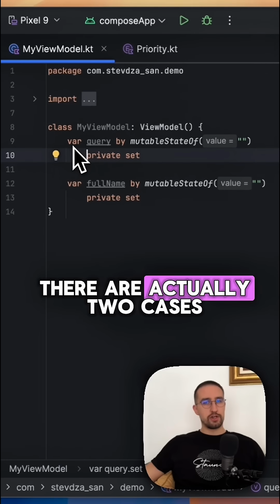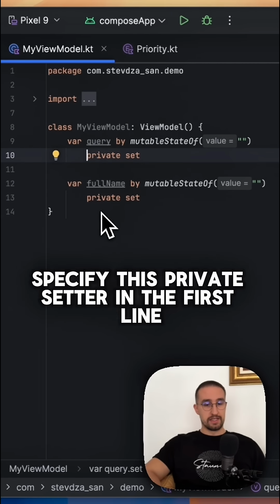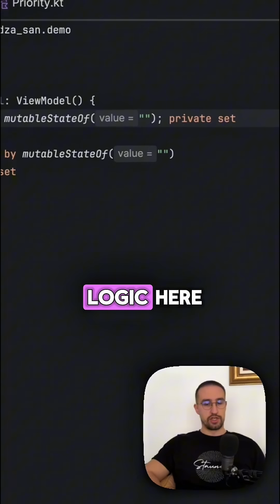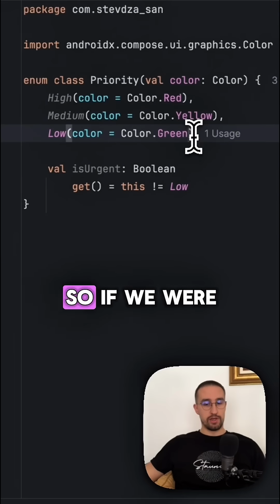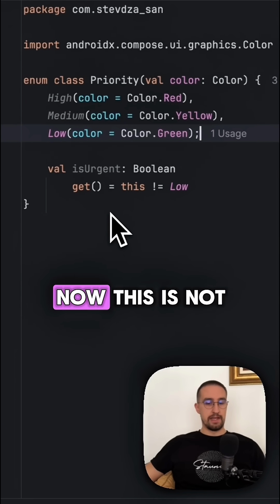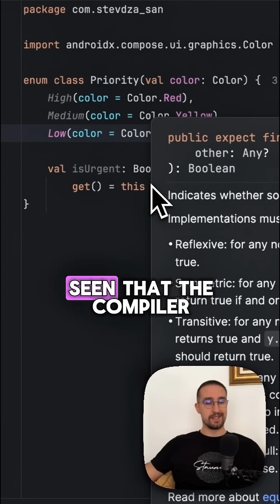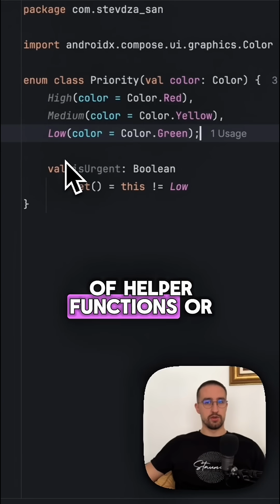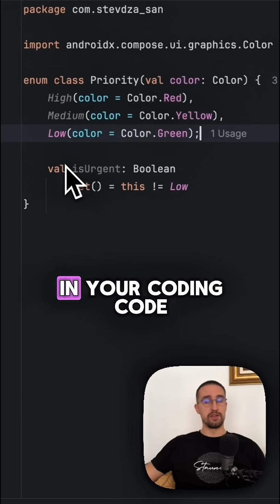Semicolon in Kotlin? Y/N 🤔